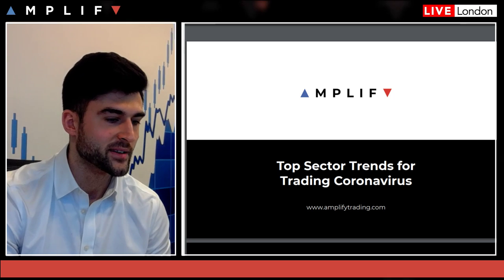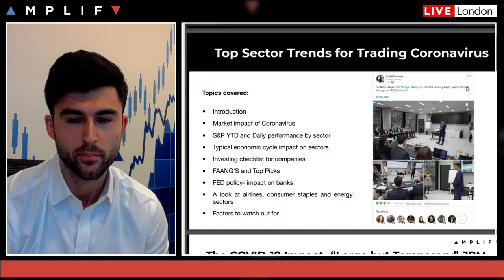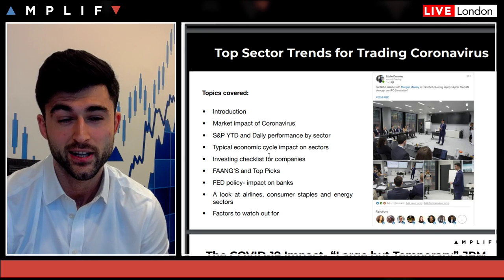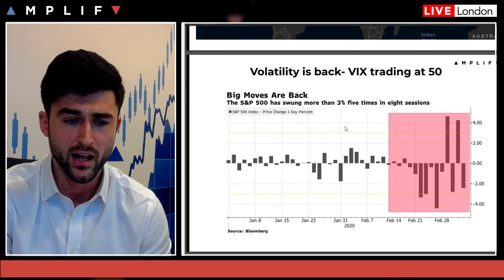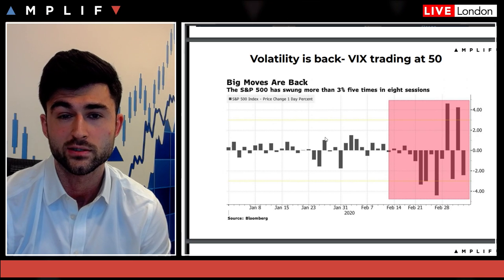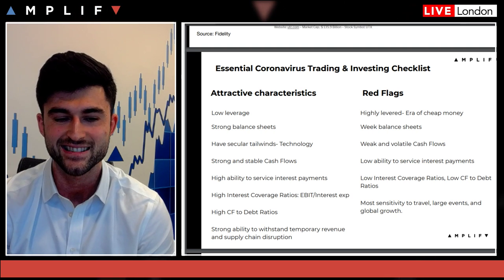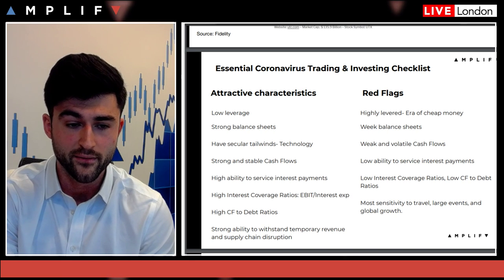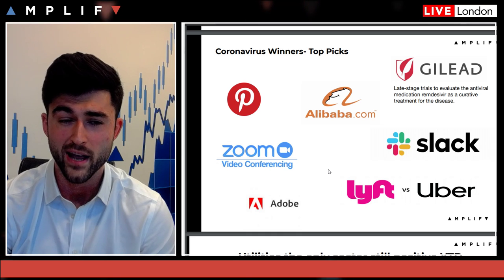Top Sector Stocks For Coronavirus Volatility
Amplify Trading's Eddie Donmez, provides an insight into how coronavirus has impacted different asset classes and equity sectors.

Topics discussed include:

- COVID-19 impact (3:35)
- S&P YTD & daily performance (5:06)
- The impact of the economic cycle on sectors (7:19)
- Why utilities have outperformed and have the Fed made a mistake? (17:00)
- Yields hit record low and is there banking sector pain ahead? (19:00)
- Coronavirus winners (21:09)
- Airlines and energy stocks (22:12)
- Factors to watch for when trading (25:30)